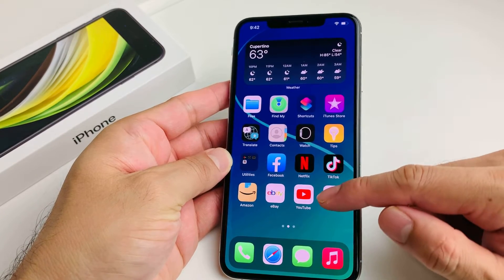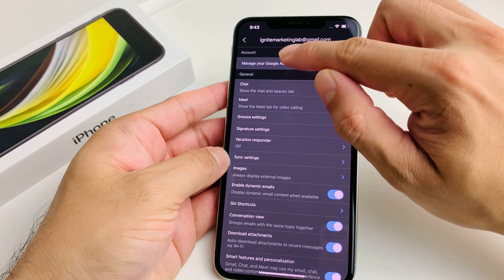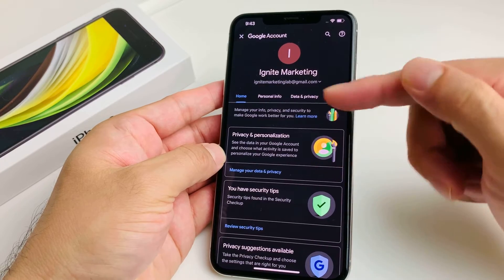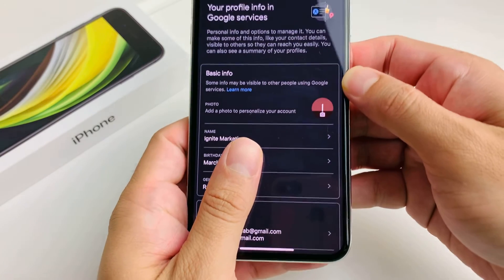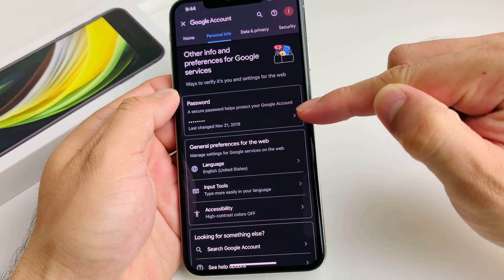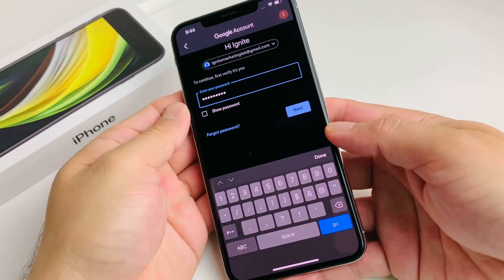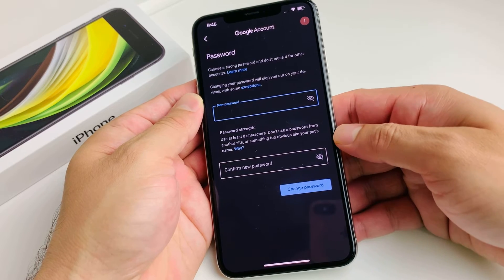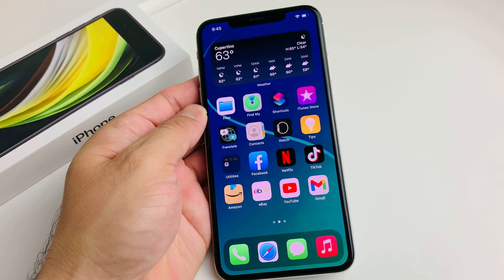How to Change Gmail Password on iPhone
In this Gmail tutorial, we show you how to change your current Gmail password to new password through the Gmail app on your iPhone or Android phone.